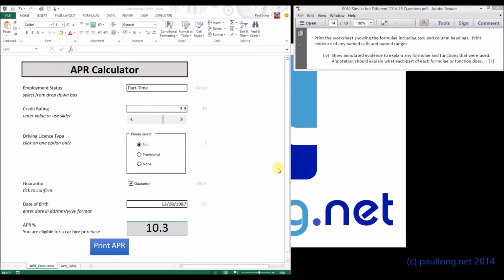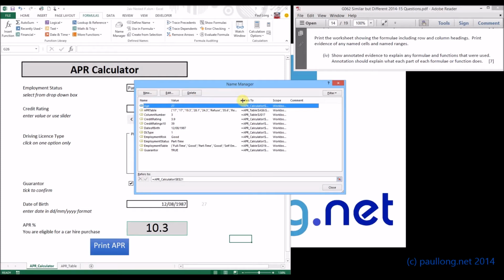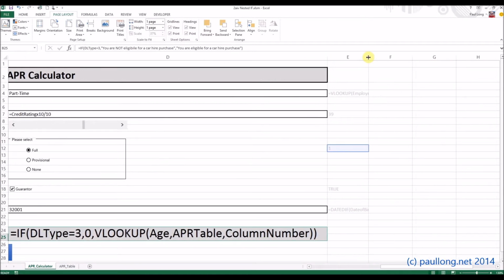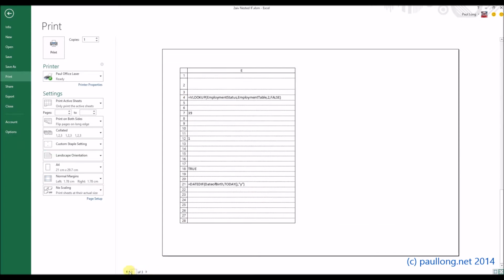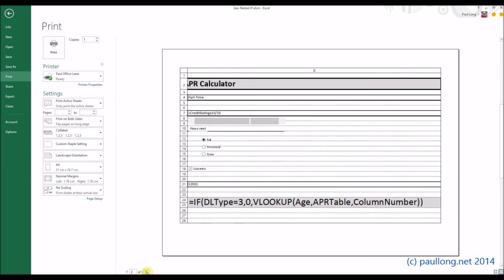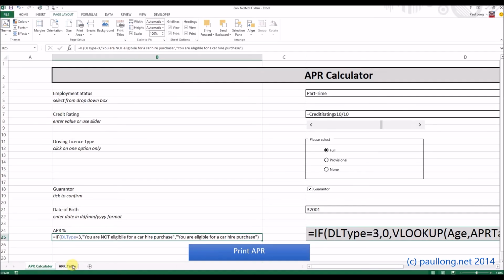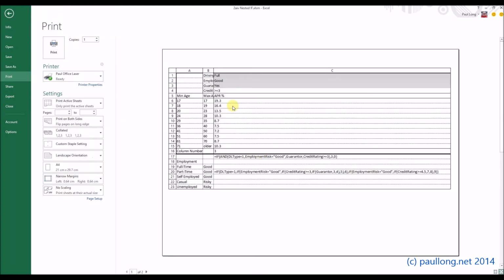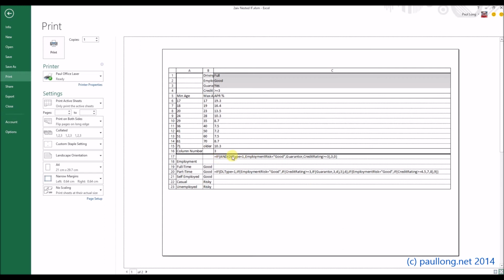2aiv (6) Printing Formulae and Named Ranges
Printing the formulae and named ranges and annotation